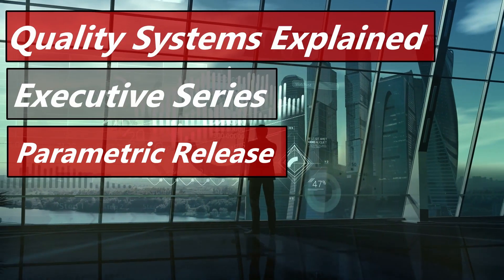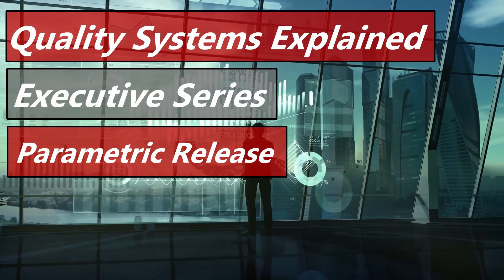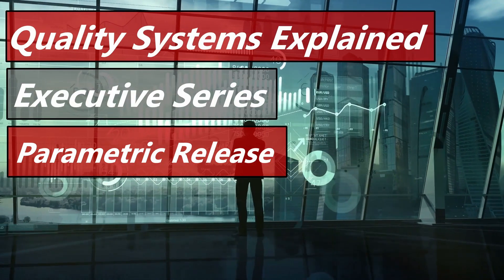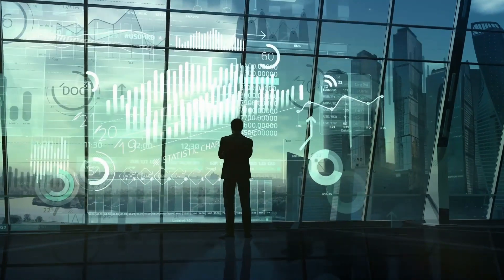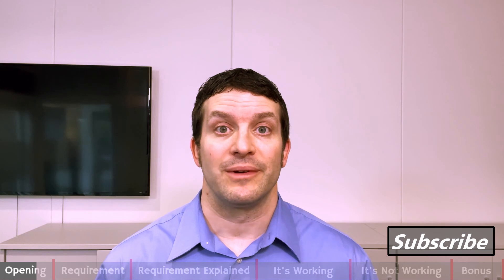Parametric Release ISO 13485 § 7.5.6 & 7.5.7 (Executive Series #91)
Links
• ISO/TS 21387:2020 Sterilization of medical devices — Guidance on the requirements for the validation and routine processing of ethylene oxide sterilization processes using parametric release,
     o Chapter 6: Tasks 7, 8, 9, & 15
• Guidance for Industry Submission of Documentation in Applications for Parametric Release of Human and Veterinary Drug Products Terminally Sterilized by Moist Heat Processes,
• EudraLex The Rules Governing Medicinal Products in the European Union Volume 4, EU Guidelines for Good Manufacturing Practice for Medicinal Products for Human and Veterinary Use, Annex 17: Real Time Release Testing and Parametric Release,

Our requirement, Parametric Release, is covered by ISO 13485 § 7.5.6 and 7.5.7.  It has its own ISO standard ISO/TS 21387:2020 Sterilization of medical devices — Guidance on the requirements for the validation and routine processing of ethylene oxide sterilization processes using parametric release

Parametric Release in 5 words:
Sterilization Release by Process Monitoring